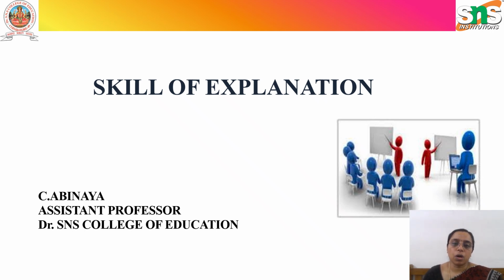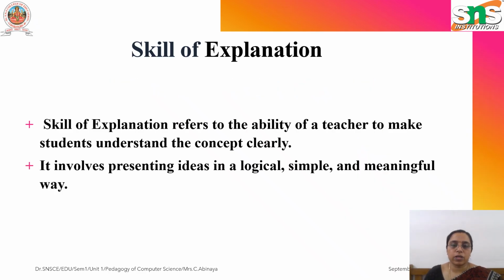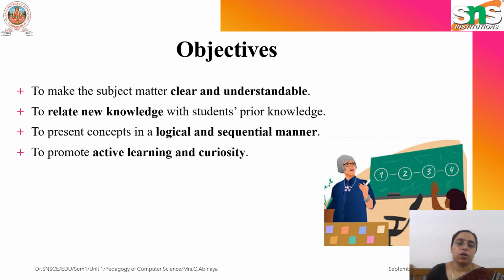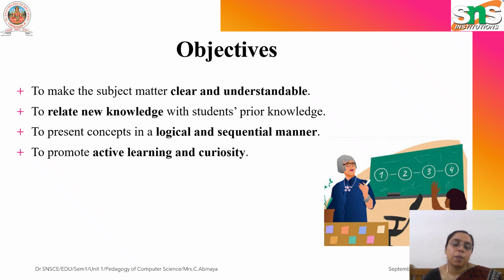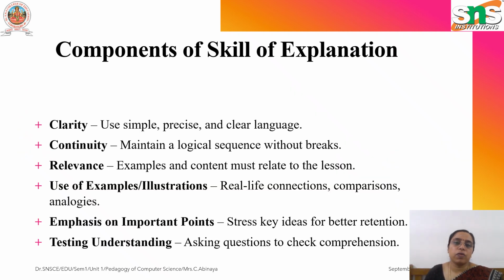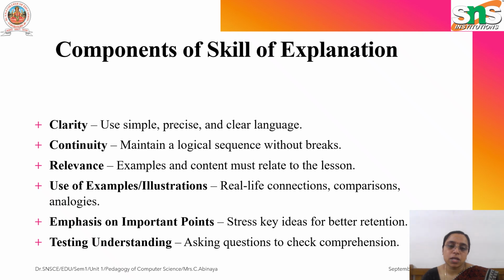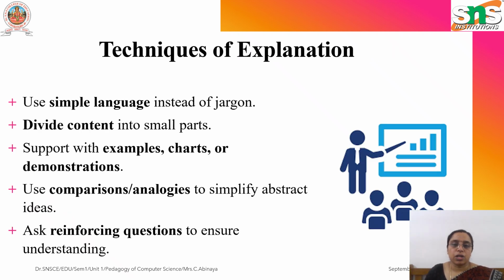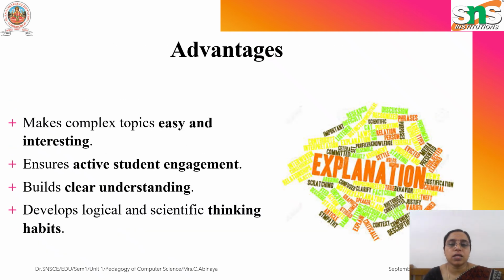SKILL OF EXPLANATION/PEDAGOGY OF COMPUTER SCIENCE/ABINAYA/SNSINSTITUTIONS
The skill of explanation is a crucial communication ability that allows individuals to convey information, ideas, or instructions in a clear, structured, and understandable way. It involves not only knowing the content well but also being able to present it logically, using simple language and relatable examples. A strong explanation starts with understanding the audience—what they already know and what they need to know—so the message can be tailored accordingly. Effective explainers use tools like analogies, visual aids, demonstrations, and storytelling to make complex topics easier to grasp. They also pause to check for understanding, encourage questions, and are open to rephrasing if confusion arises. Tone of voice, body language, and confidence also play important roles in keeping the listener engaged. The skill of explanation is essential in teaching, leadership, teamwork, customer service, and many other fields, as it helps reduce misunderstandings, improve learning, and promote clear decision-making. Mastering this skill strengthens not only communication but also interpersonal relationships and professional effectiveness.